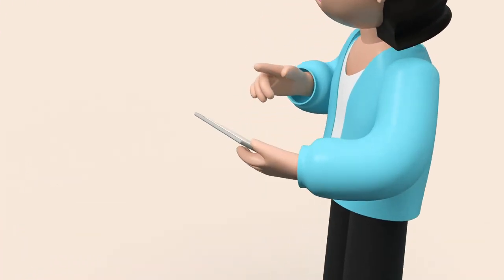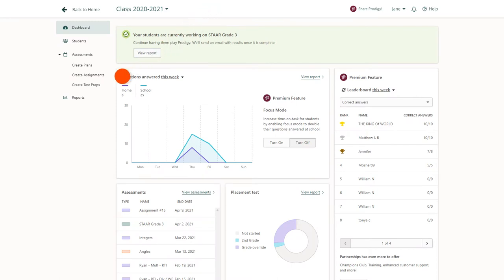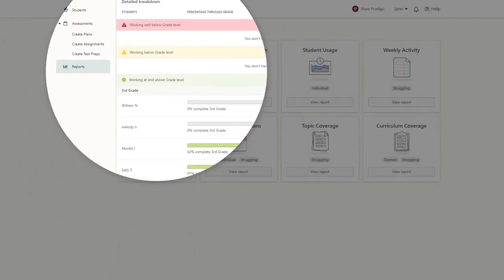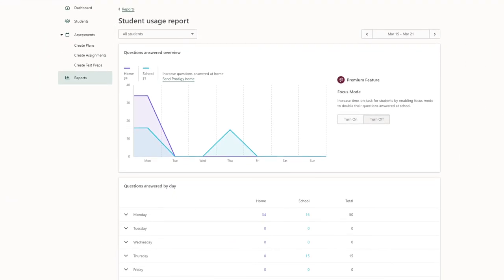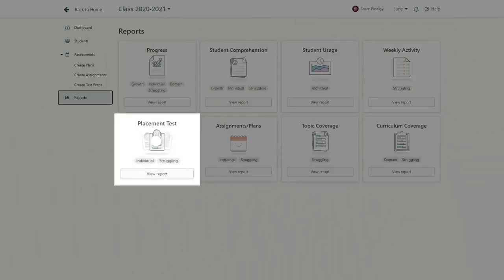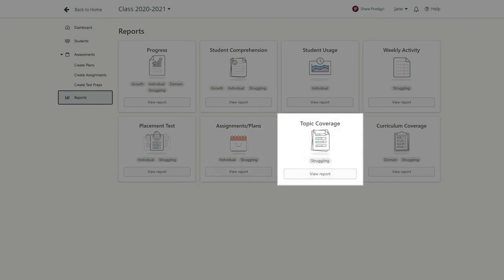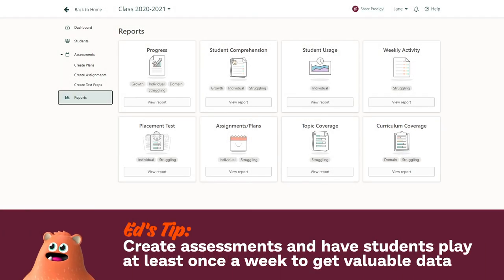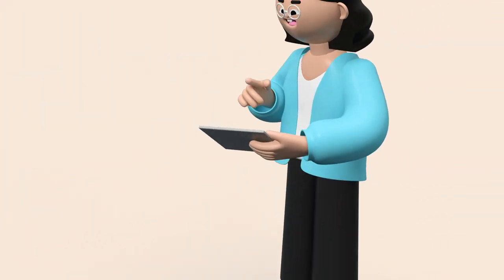Prodigy Teachers | Introduction to reports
Reports are an essential part of using Prodigy. Each gives you valuable insight into how your students are performing in-game, and can be used to assess student needs, plan classroom activities, create differentiation and inform lesson plans.